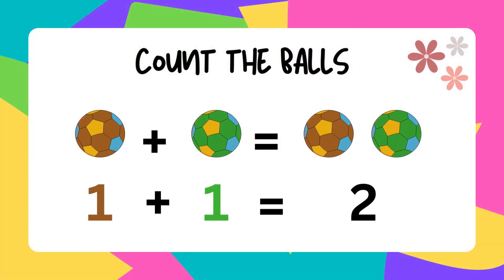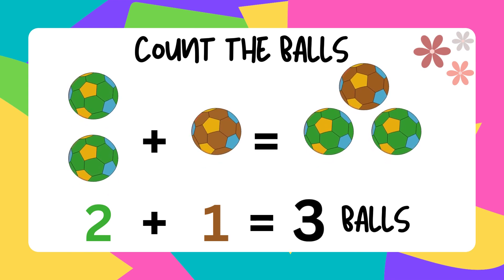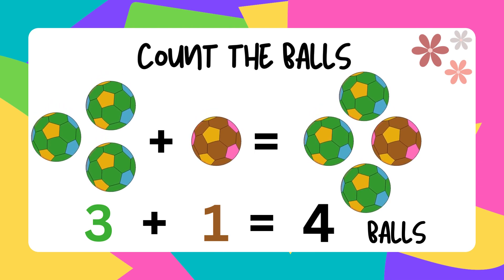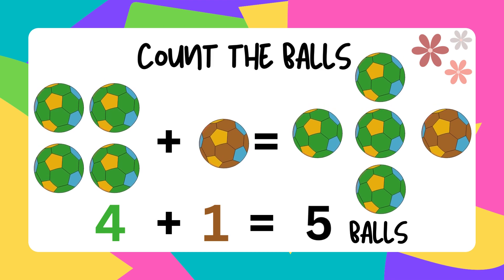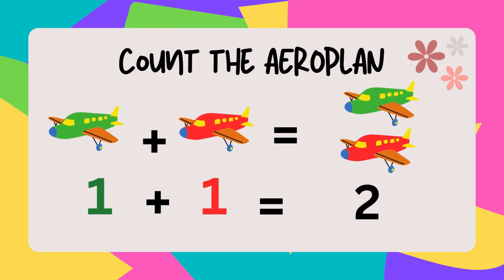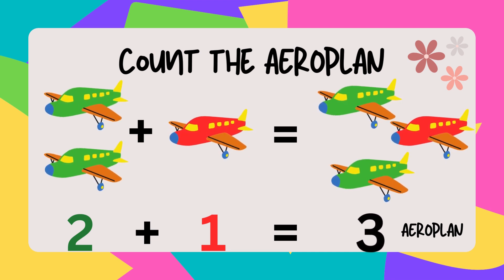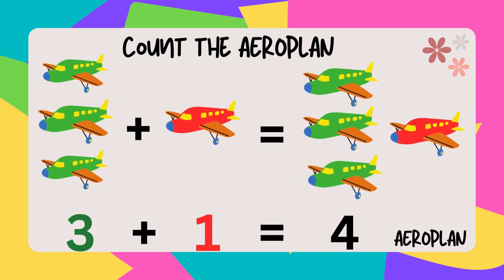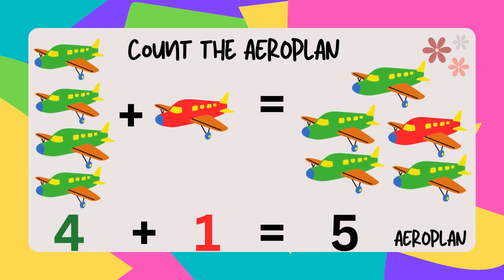Math Challenge! | Toddler Math | Kindergarten Math for Kids - 123 | Learn to count | Numberblocks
Math Challenge! | Kindergarten Math for Kids - 123 | Learn to count | Numberblocks

Dive into fun with our 'Basic Math Adding Ones for Kids video! join the excitement of a Mental Math Quiz focusing on addition 1 to 5. Perfect for young learners, this interactive session makes math a joyous adventure!

In This Video We Will Cover:

1 Adding Number From 1 To 5
2 Mental Math Quizzes For Each Number
3 Exciting Animations And Catchy Tunes
4 Tips And Tricks To Make To Make Learning Easy And Fun

Channel Description
Join us on an exciting journey of learning and discovery, filled with fun and engaging content tailored for young minds. From educational games and captivating stories to interactive lessons, we're here to make learning a joyous